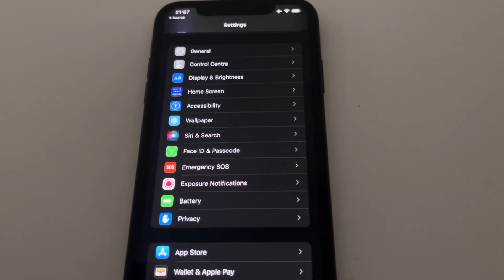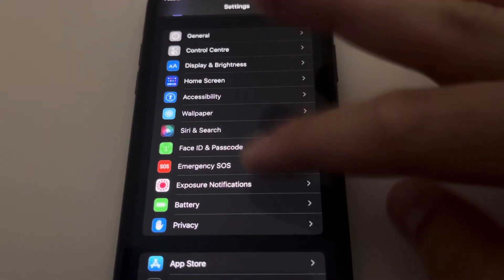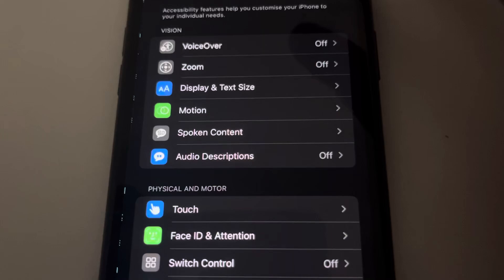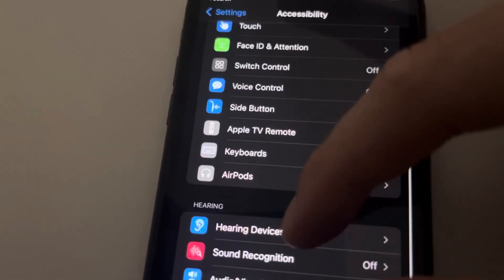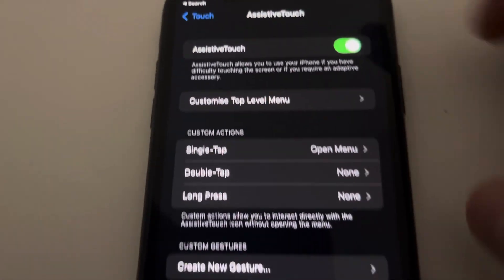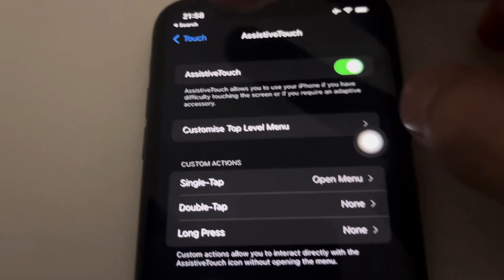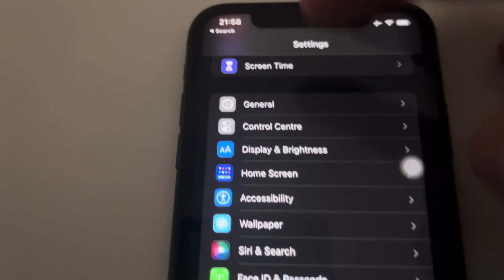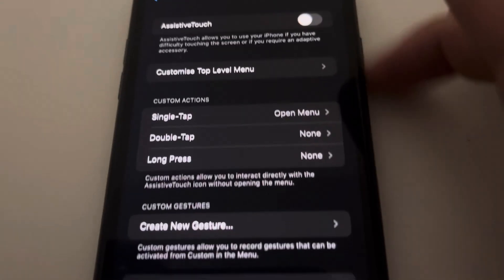How to Enable Touch Screen Home Button on iPhone